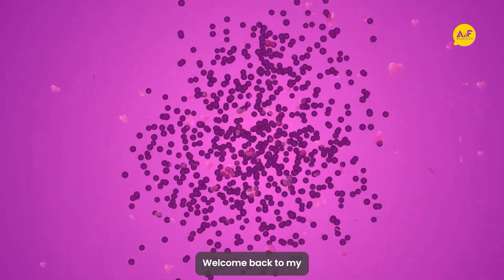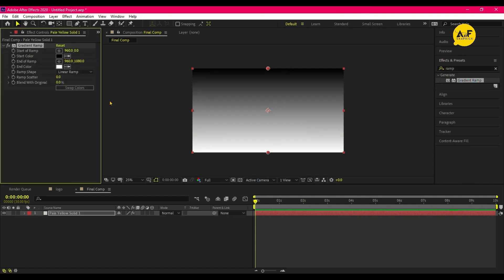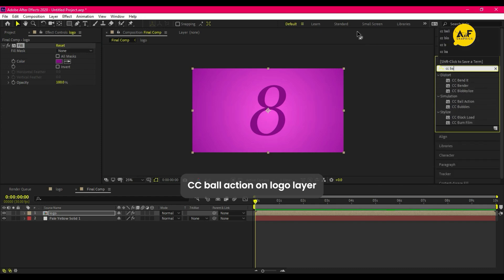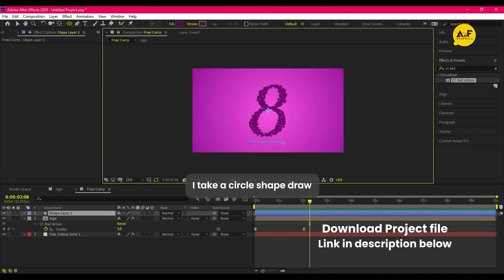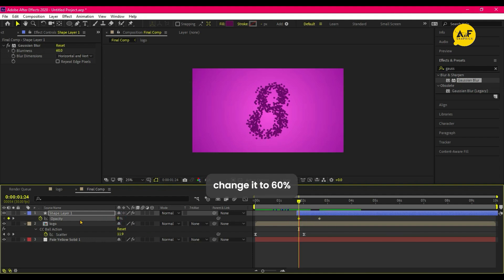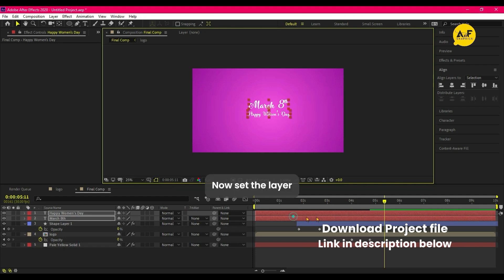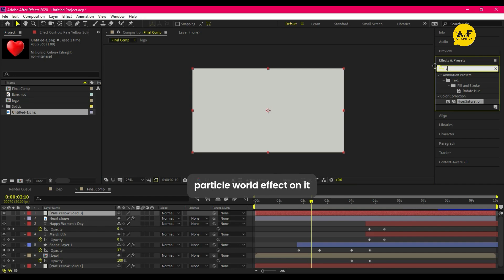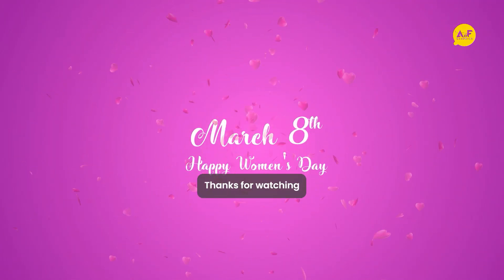Women's Day Motion Graphics In After Effects | Tutorial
In Today's video, I am showing you how to create
Women Day motion graphics in After Effects without using any plugins

🛑   Energy title in After Effects: After...
🛑   Seamless Animation In After Effects |...
🛑  Cinematic Intro In After Effects | 10...
🛑  Shatter effects In After Effects | Te...
🛑  Threads like Text in After Effects | ...